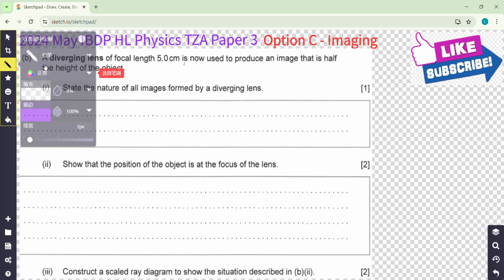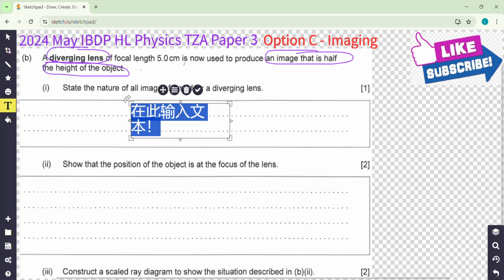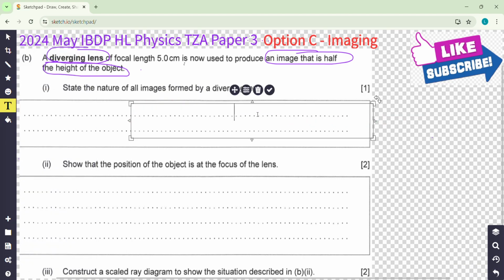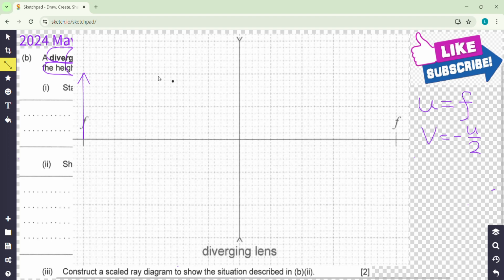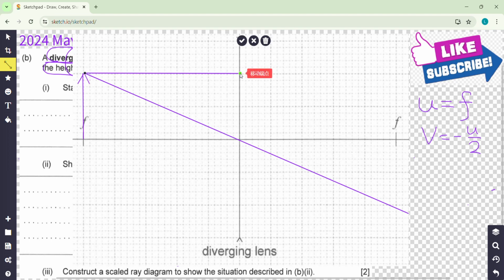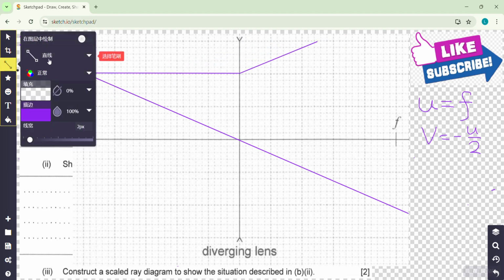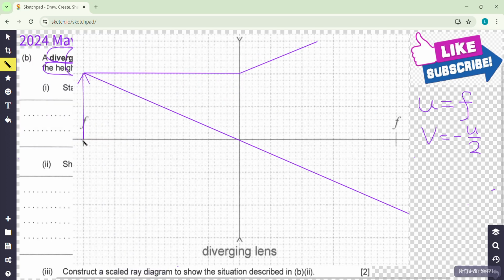2024 May IBDP HL Physics TZA Paper 3 Q12b